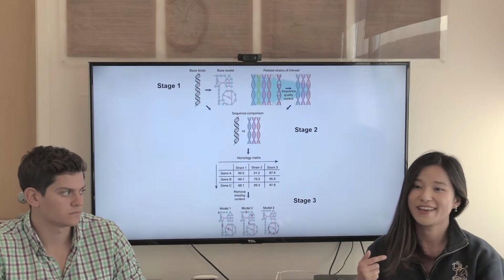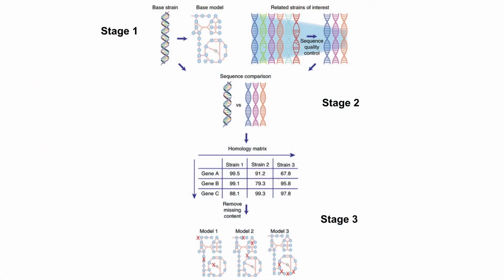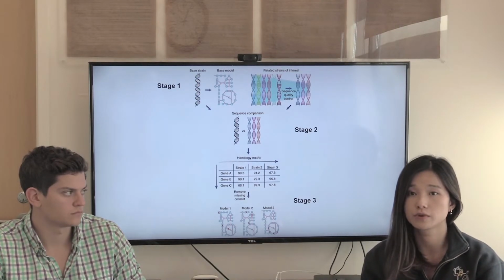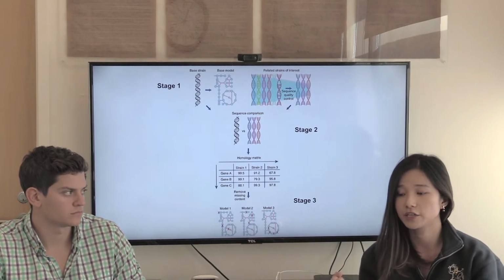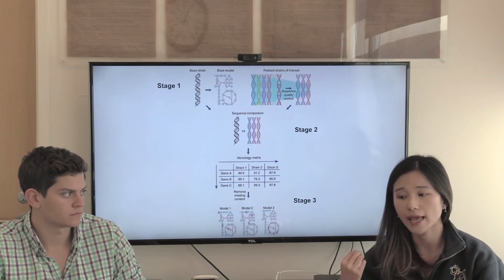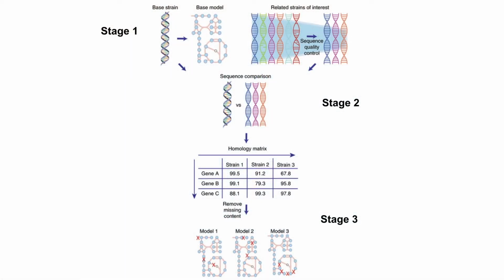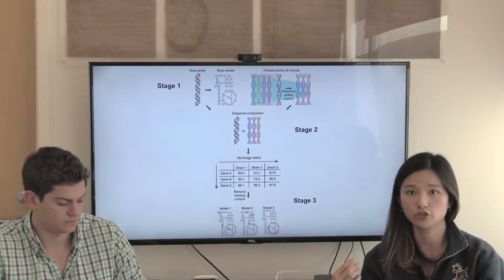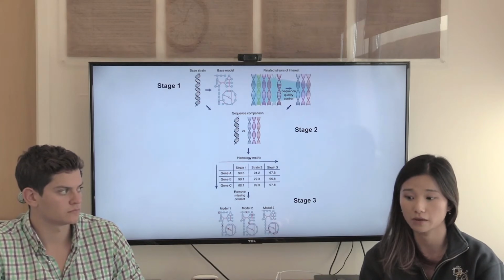Ask the Authors 7: Supplement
This is a more in-depth description of the results from the paper.